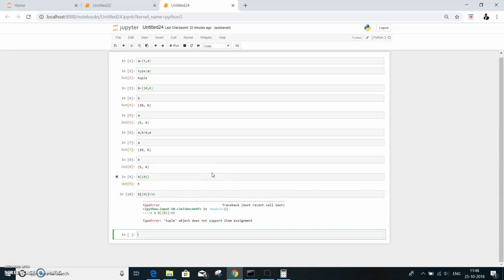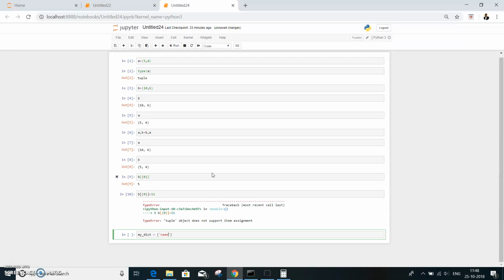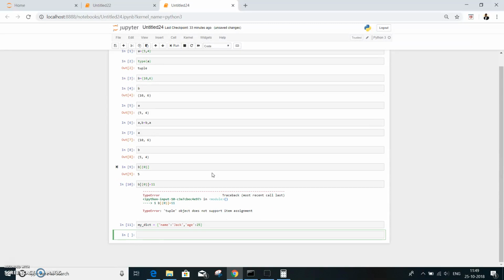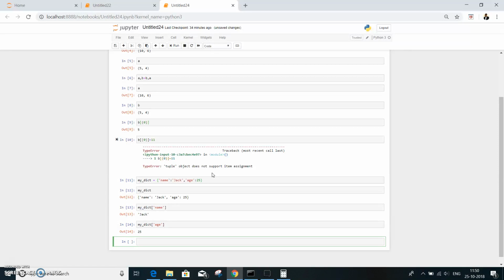Python Dictionary - Lesson 11